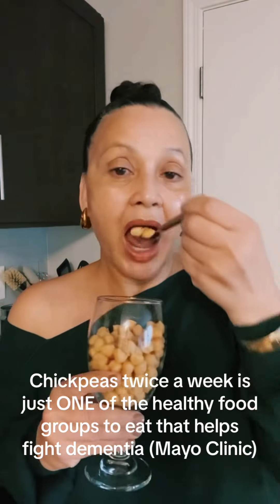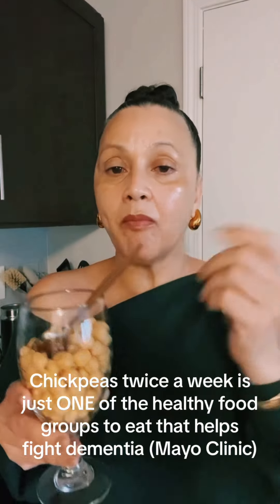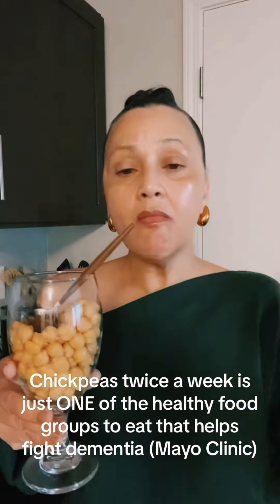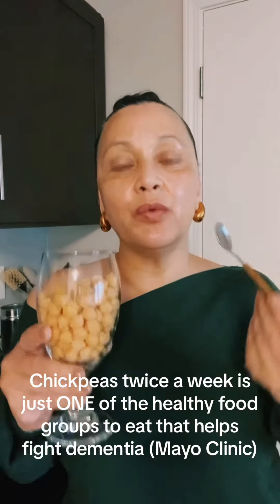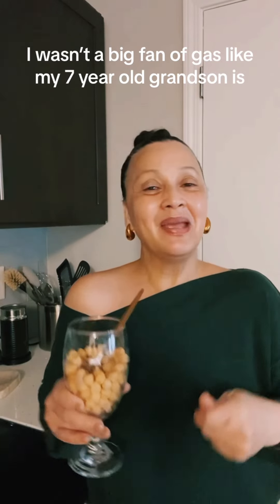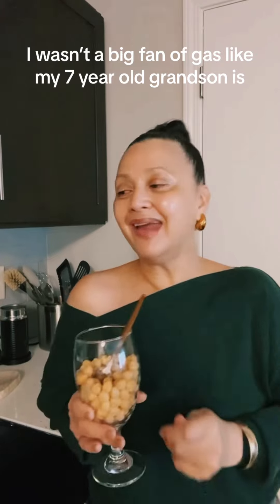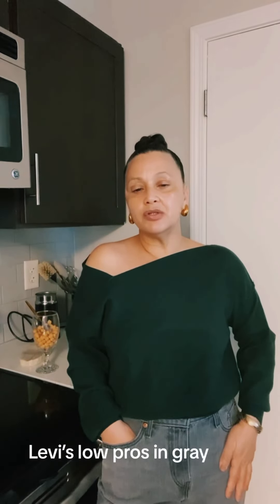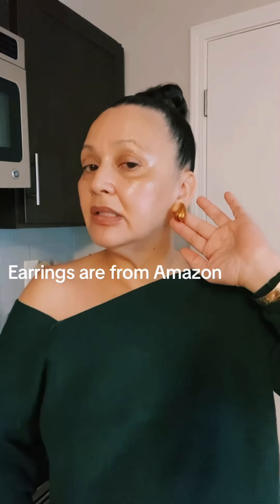VLOG • dementia and chickpeas (just ONE of the food groups in the study) • Mayo Clinic • castor oil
***technically, a chickpea is a “pulse”, the edible seed inside the pod of a legume plant.

Asymetric hunter green top @CatherineMalandrino @marshalls
Levi’s low pros @LEVIS @RossStoresInc
Bottega inspired earrings JULYLOTUS $8.99 @amazon